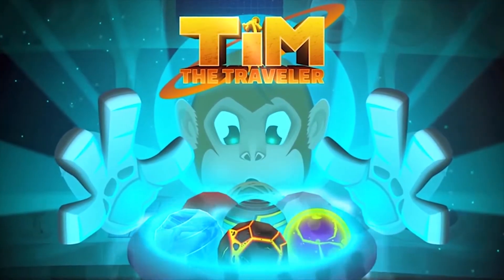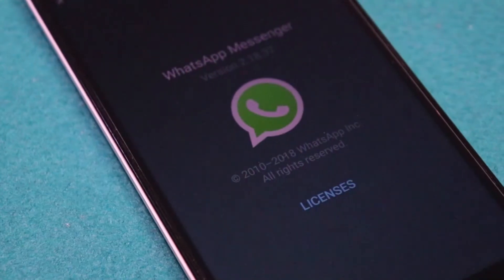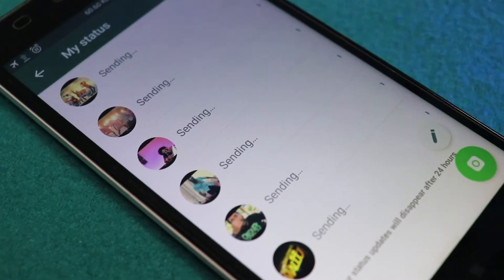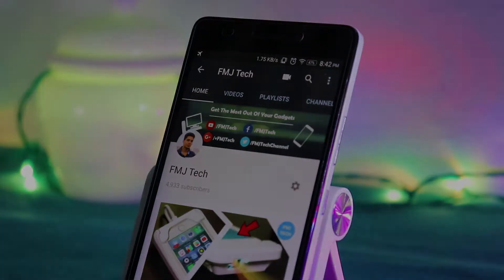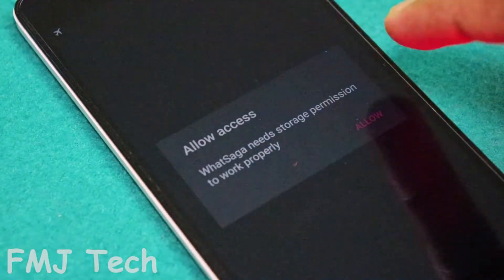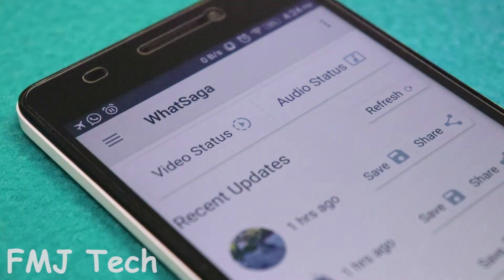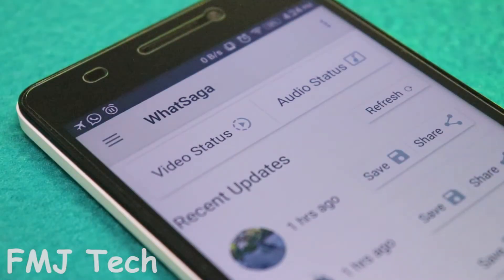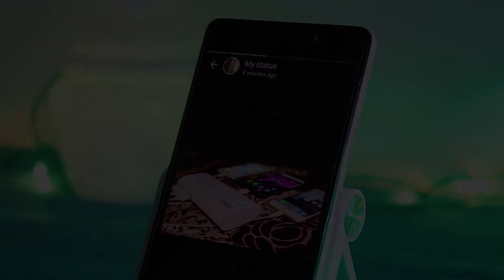Download Any WhatsApp Status In Gallery | Upload More Than 30sec Video as WhatsApp Status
As we know there are some restrictions on WhatsApp status feature like it's not possible to download some interesting status of other people and WhatsApp only allows to upload a video status up to 30sec. So, today let's talk about an incredible application which kicks all these restrictions out of WhatsApp.